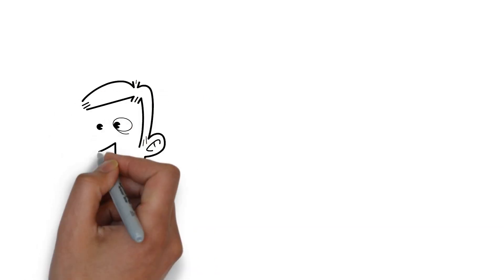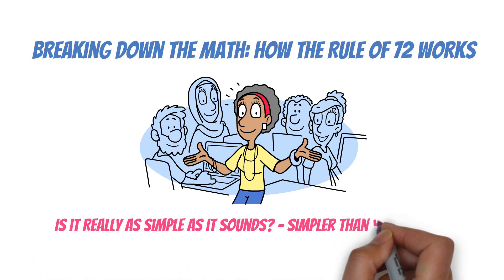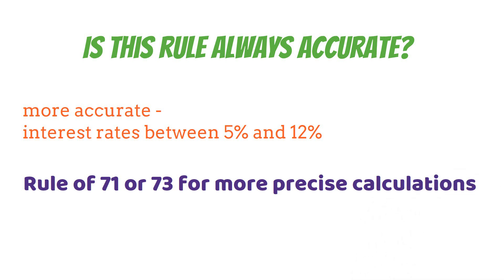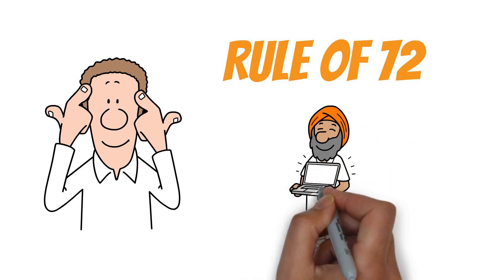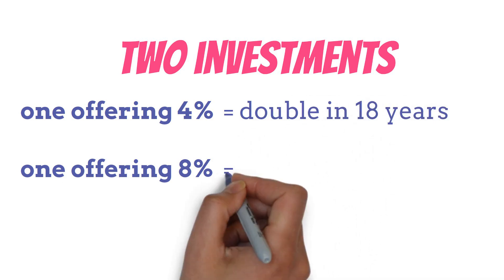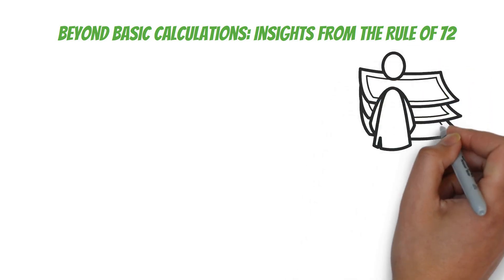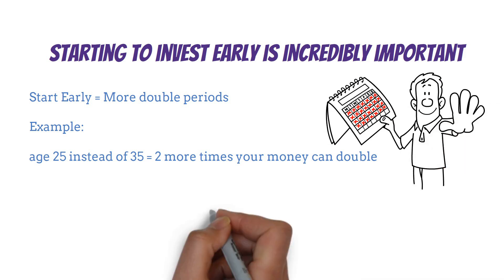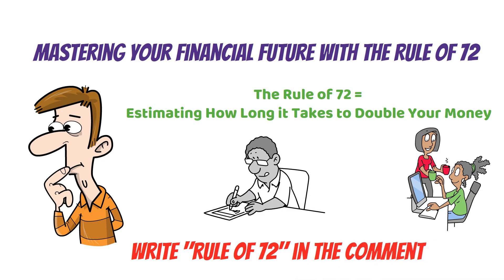The Rule of 72 (Calculating Compound Interest Made Easy)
Ever wondered how long it would take to double your money? The answer might be simpler than you think. With the Rule of 72, you can quickly estimate when your investment will grow to twice its size. It's not magic, it's math - and it's a game-changer for your financial future.
So what exactly is this Rule of 72? It's a simple formula that helps you figure out how long it'll take for your money to double at a given interest rate. All you need to do is divide 72 by the interest rate, and you've got your answer in years. It's that easy.
Why does this matter? Because understanding how your money grows over time is key to making smart financial decisions. Whether you're saving for retirement, planning a big purchase, or just trying to grow your wealth, the Rule of 72 can help you set realistic goals and choose the best investments.
In this video, we'll break down how the Rule of 72 works, show you some real-life examples, and reveal how even small changes in interest rates can make a big difference in your financial future. Let's get started!